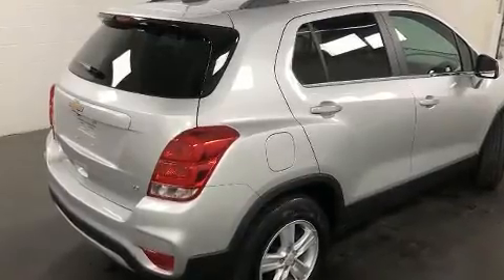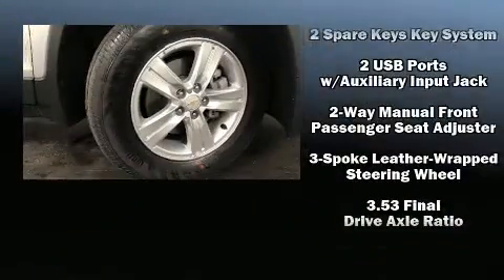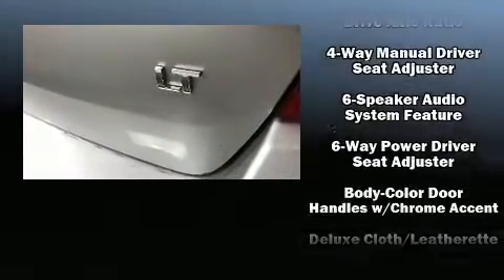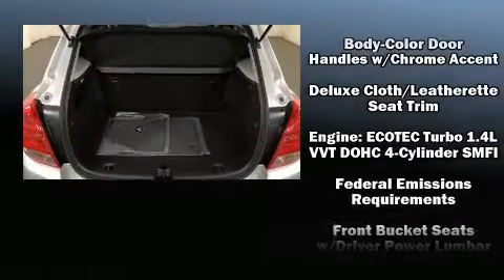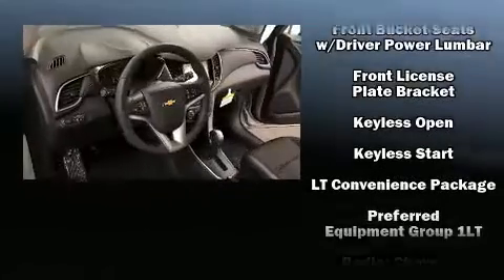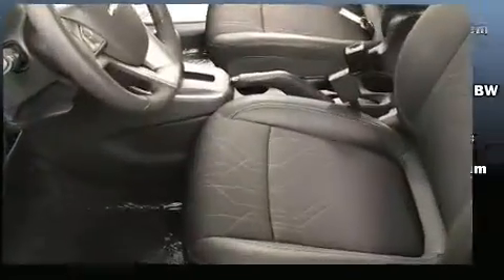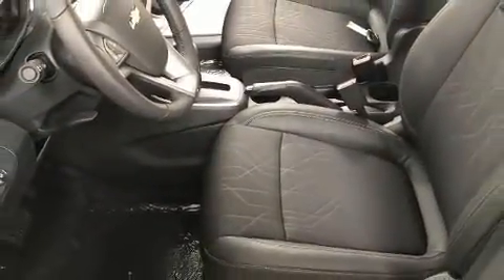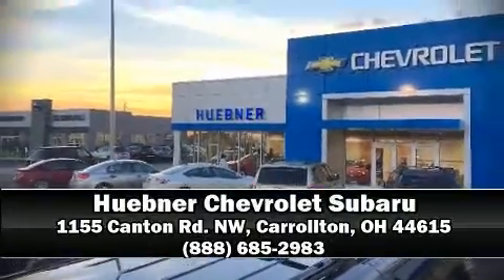2020 Chevrolet Trax LT in Carrollton, OH 44615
Huebner Chevrolet
1155 Canton Rd. NW

Load your family into the 2020 Chevrolet Trax. Smooth gearshifts are achieved thanks to the efficient 4 cylinder engine, providing a spirited, yet composed ride and drive. The engine breathes better thanks to a turbocharger, improving both performance and economy. Chevrolet prioritized comfort and style by including: a rear window wiper, 1-touch window functionality, a trip computer, front bucket seats, telescoping steering wheel, heated door mirrors, and cruise control. Chevrolet also prioritized safety and security with features such as: dual front impact airbags, head curtain airbags, traction control, brake assist, ignition disabling, onStar, and ABS brakes. For added security, dynamic Stability Control supplements the drivetrain. We have a skilled and knowledgeable sales staff with many years of experience satisfying our customers needs. We'd be happy to answer any questions that you may have. We are here to help you.